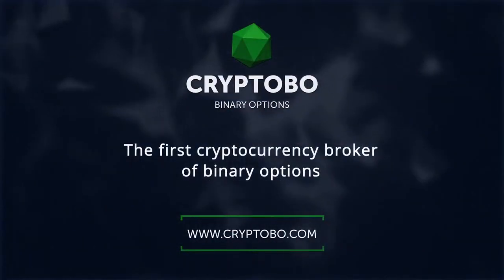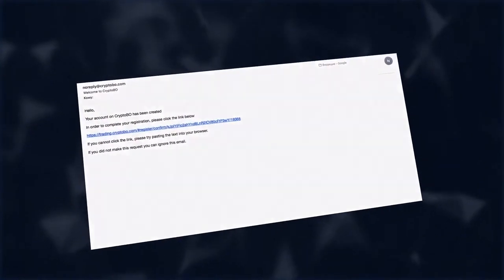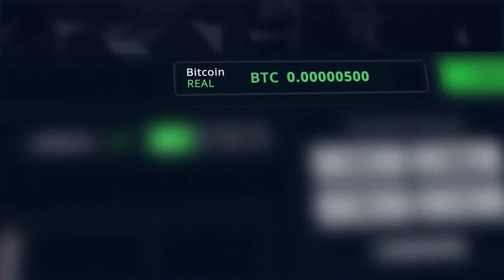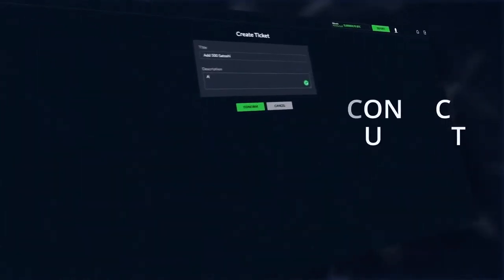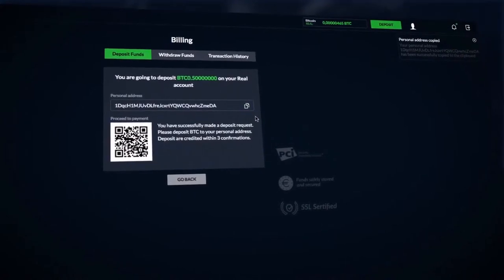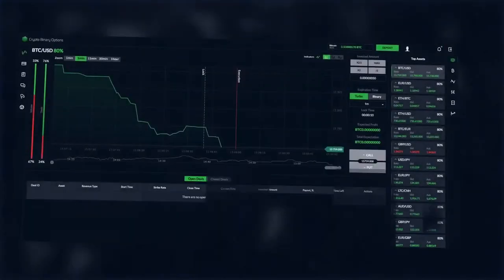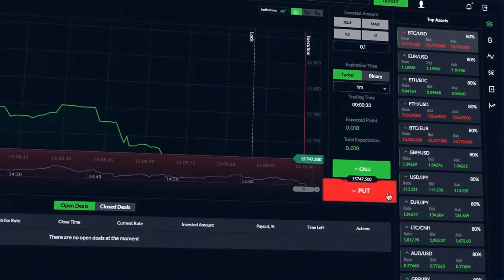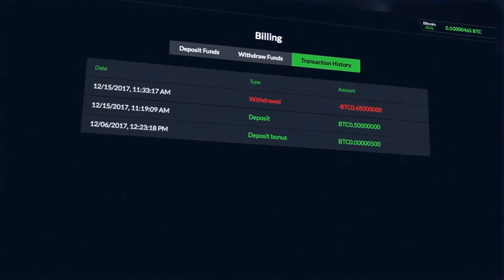CRYPTOBO: How to start trading with Bitcoin. Crypto Binary Options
Cryptobo the first platform for trading on bitcoin and cryptocurrency